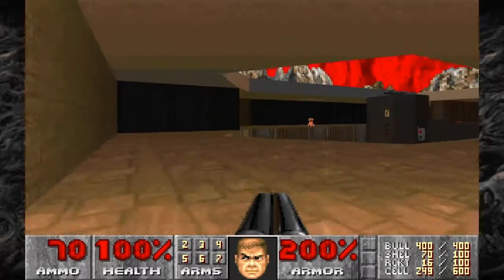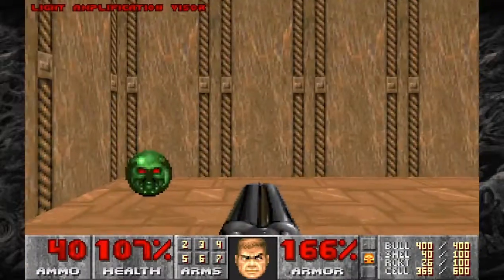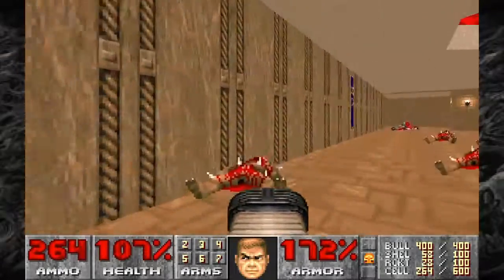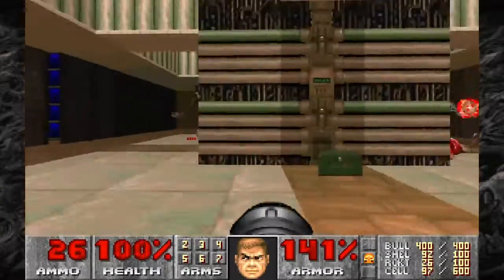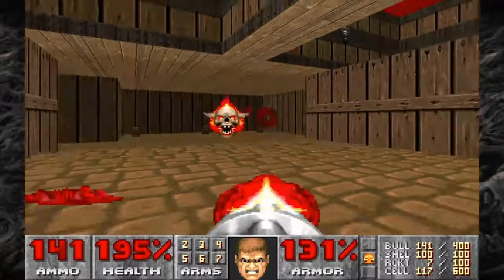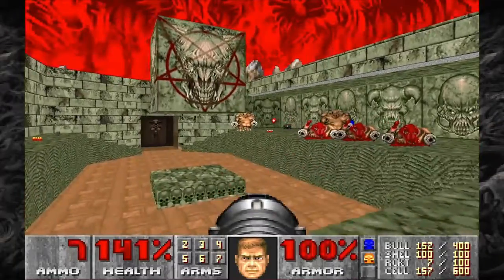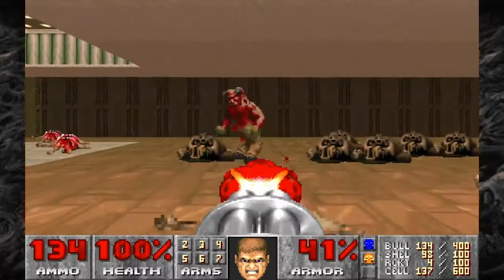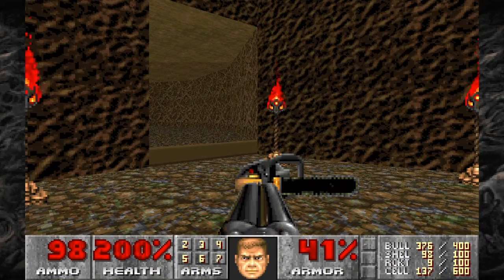Where all the demons hang out | Doom II Map 27: Monster Condo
This is actually the best map in a while in my opinion. Almost done with Doom II!